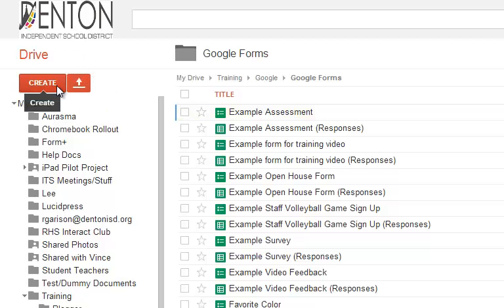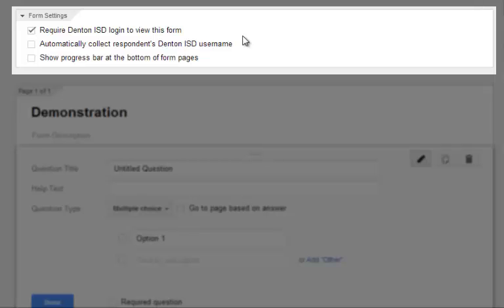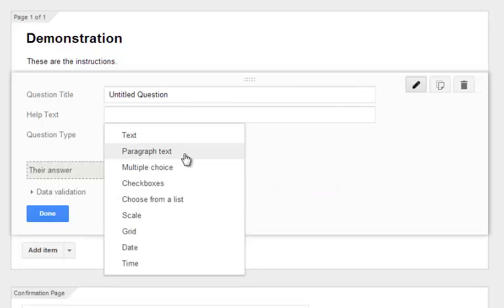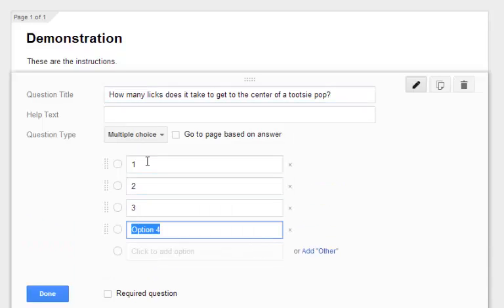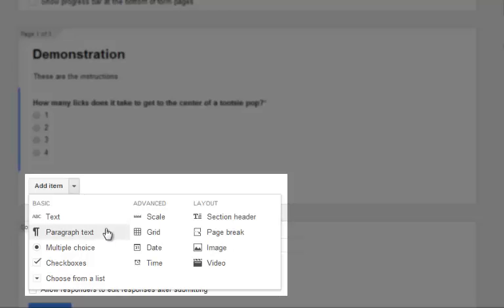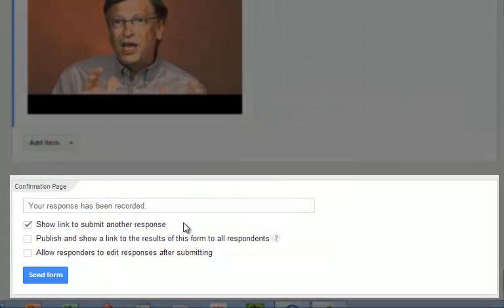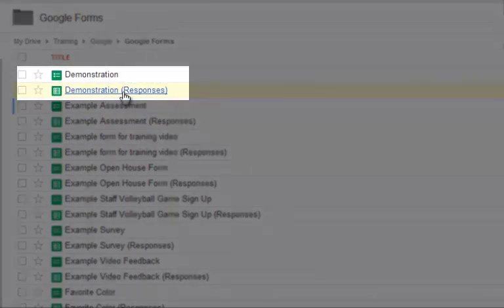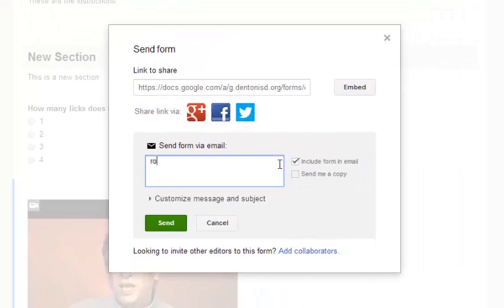Working with Google Forms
This video walks you through the process of creating forms, editing them, and sharing them with others.